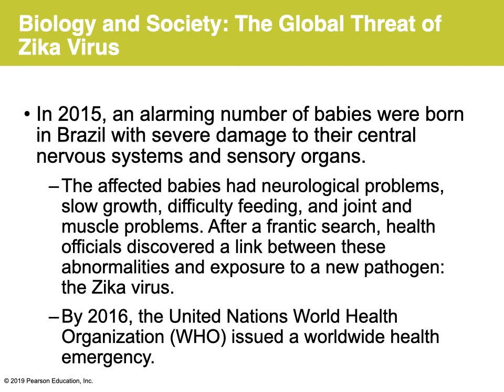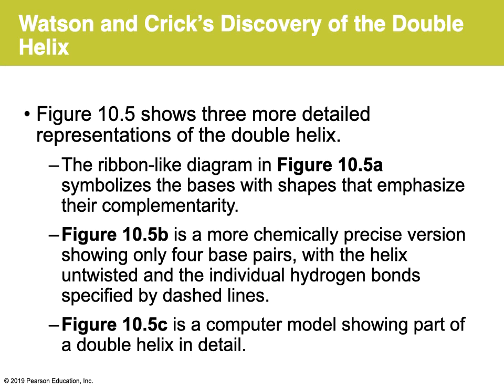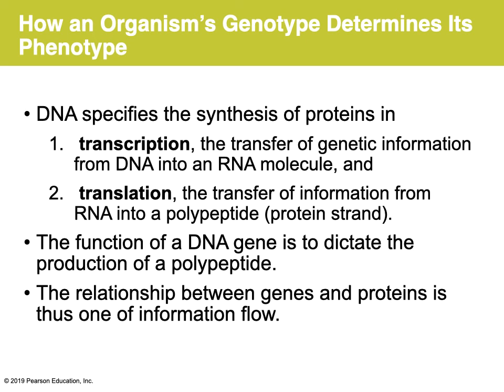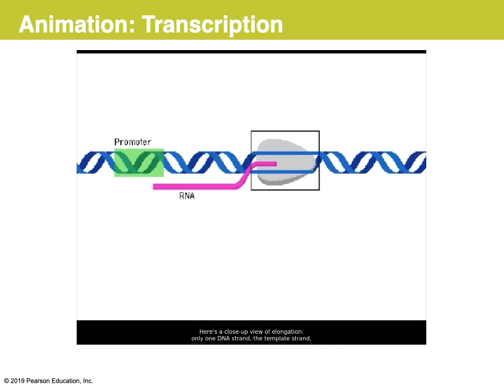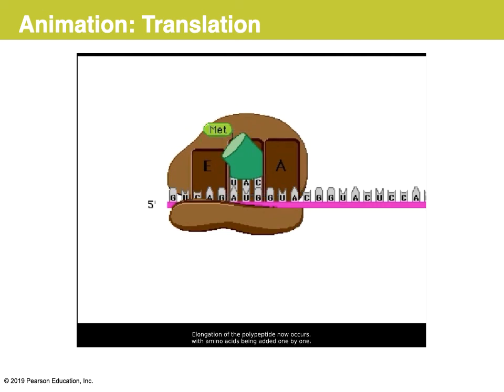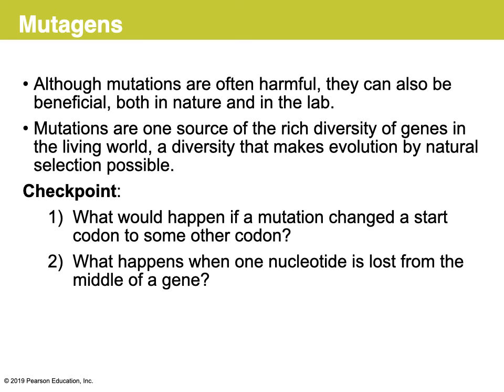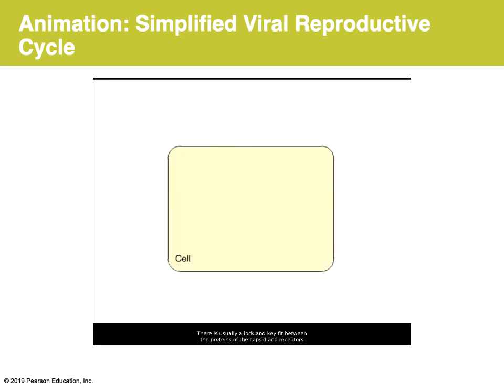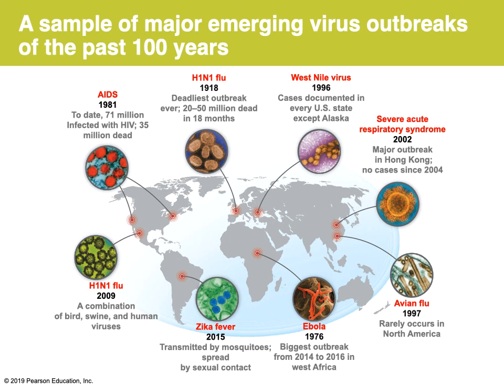10 Structure and Function of DNA s2019